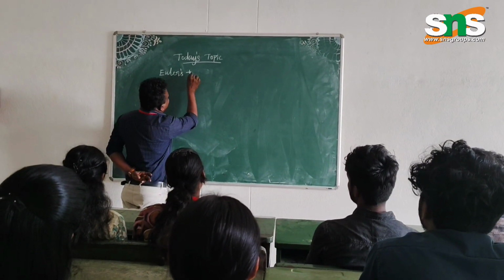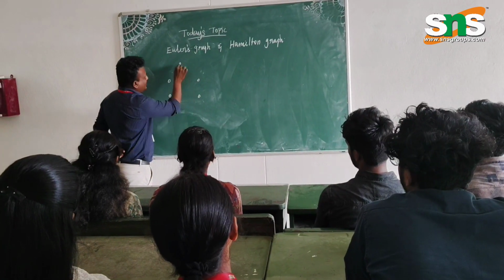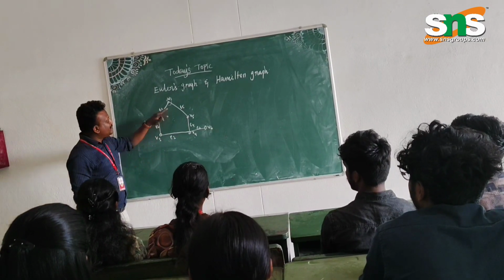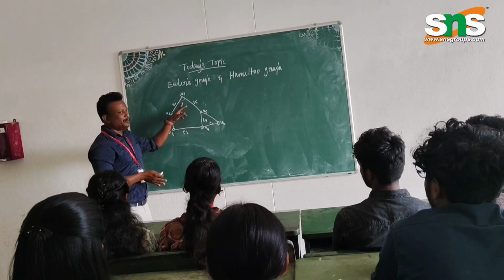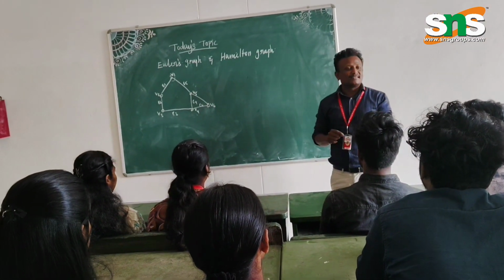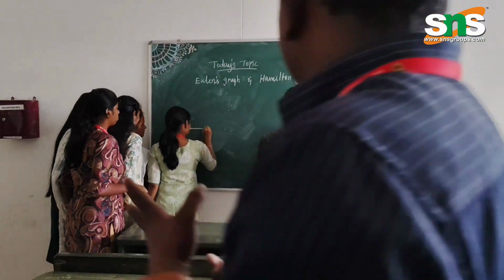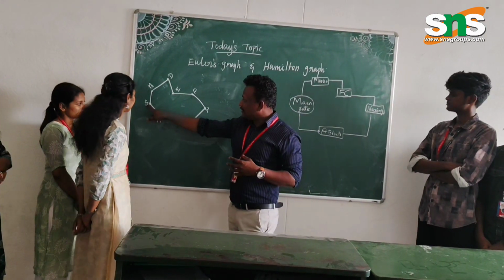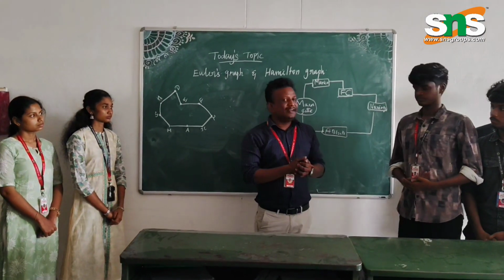DT based video-Euler graph & Hamilton graph | Discrete Mathematics | SNS Institutions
Welcome to this exciting session on Euler and Hamilton Graphs, explained through the Design Thinking (DT) approach! 💡
 In this video, we explore how real-world problems can be solved creatively using Graph Theory concepts, focusing on Eulerian Paths, Eulerian Circuits, Hamiltonian Paths, and Hamiltonian Circuits.

Through the Design Thinking framework — Empathize, Define, Ideate, Prototype, and Test — we’ll connect mathematical logic with innovative problem-solving methods.

🎯 In this video, you will learn:
🔹 What are Euler and Hamilton Graphs
🔹 Difference between Euler Path, Euler Circuit, Hamilton Path, and Hamilton Circuit
🔹 Step-by-step rules to identify whether a graph is Eulerian or Hamiltonian
🔹 Real-world examples — such as route planning, network design, and travel problems
🔹 How Design Thinking helps in visualizing and solving graph-based problems
🔹 A fun activity or case study to apply these concepts creatively

💡 Key Takeaways:
✔ Understand how Euler and Hamilton Graphs simplify complex connectivity problems
✔ Learn how to apply design thinking for real-time graph applications
✔ Develop logical and innovative thinking skills essential for engineers
✔ Strengthen your understanding of graph traversal problems in computer science

🎓 This video is especially useful for Engineering students (CSE, IT, AI&DS, and ECE) studying Graph Theory, Design Thinking, or Discrete Mathematics, as well as educators designing interactive classroom sessions.